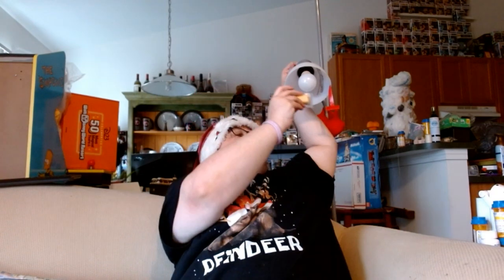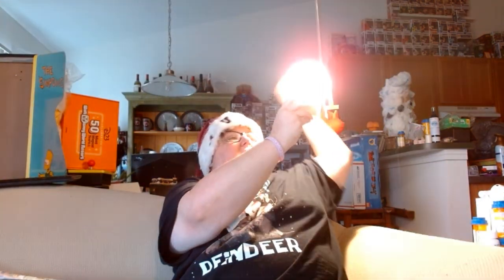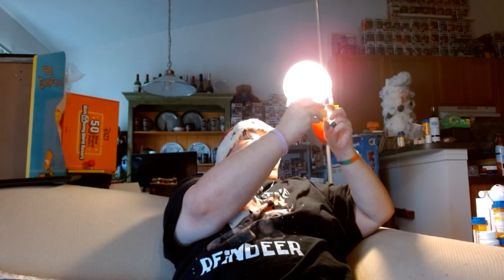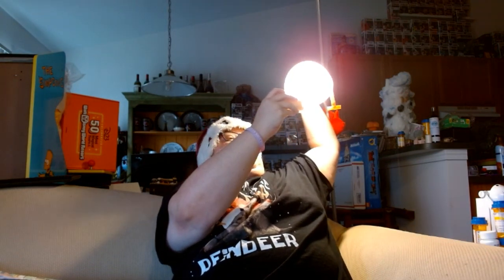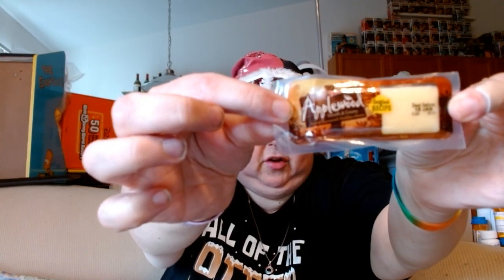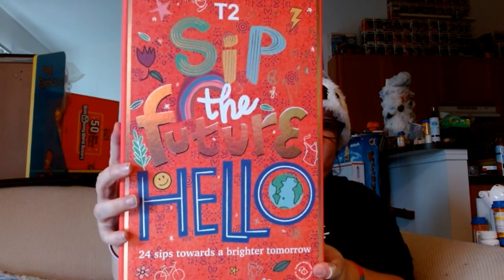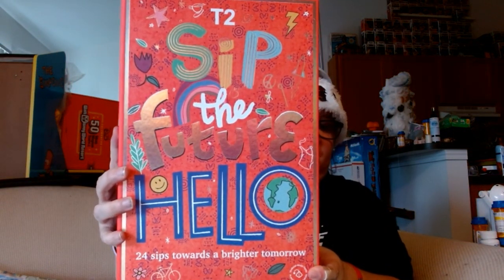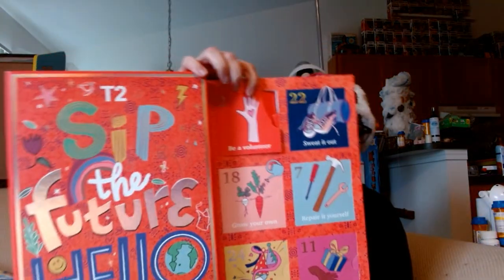Bees And Teas Extra- 2022 Tea And Cheese Advent Calendars- Day 2 !!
This year I was gifted with an amazing Tea Advent Calendar. And I also found a Cheese Advent Calendar locally.

So I decided to do a daily (I hope!) Advent, where I talk about the tea and cheese, describe them, and hopefully I can find a link as to where you can purchase these items if you'd like to try them yourself!

Get some tea and stitching, sit back, and enjoy!

As of right now I cannot find a good source online to buy Ilchester cheese, but here is a link to the Lidl website, if you have a store close to you.